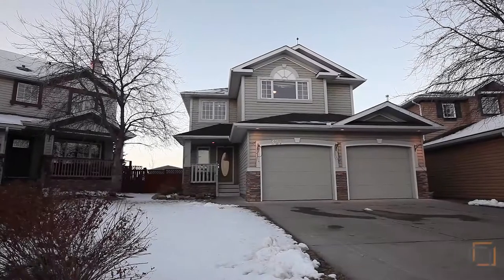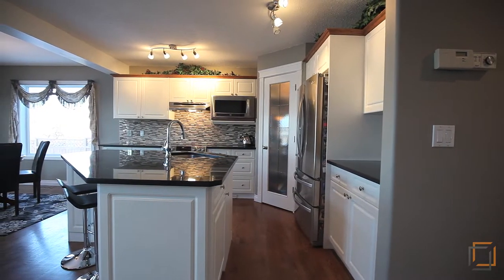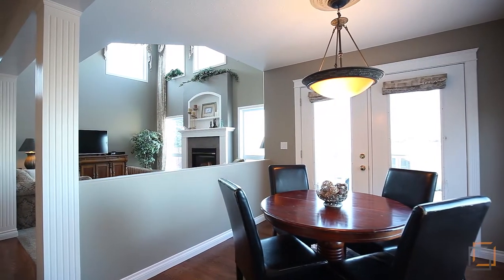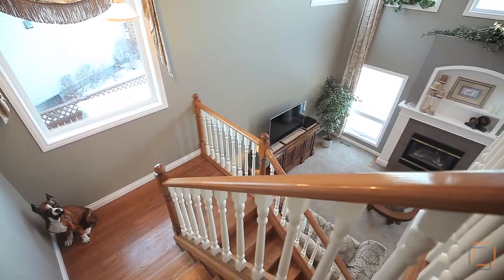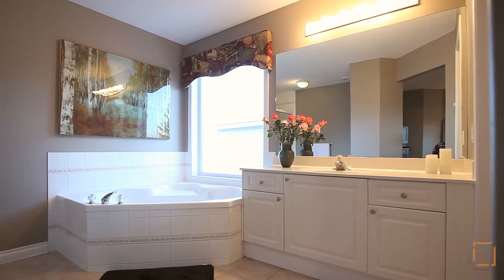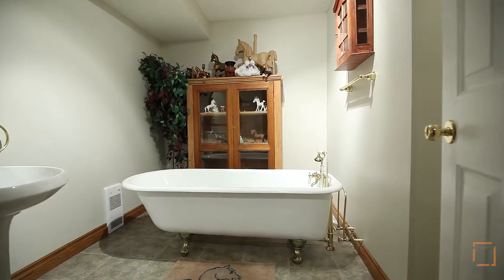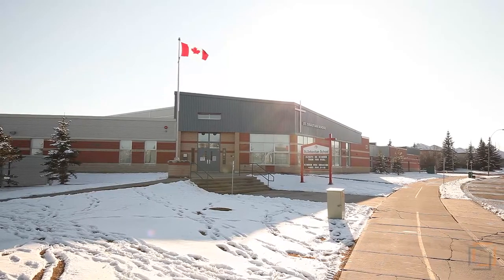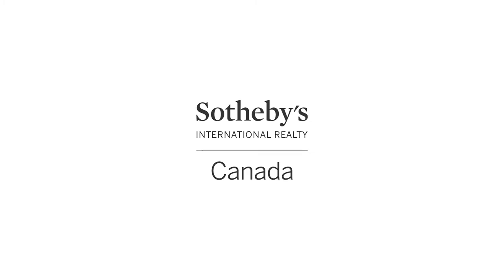Calgary Real Estate Video Tour - 327 Chaparral Place SE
327 Chaparral Place SE
This property is listed by Renata M. Reid with Sotheby's International Realty